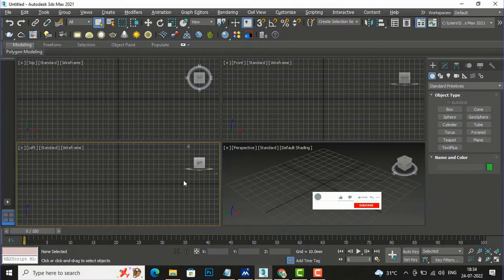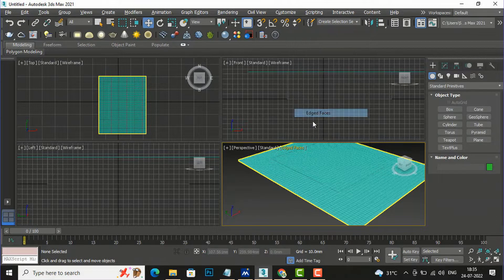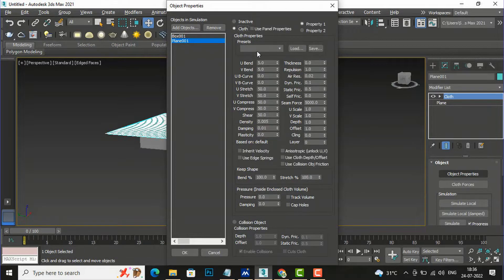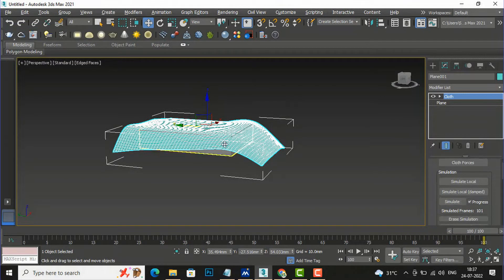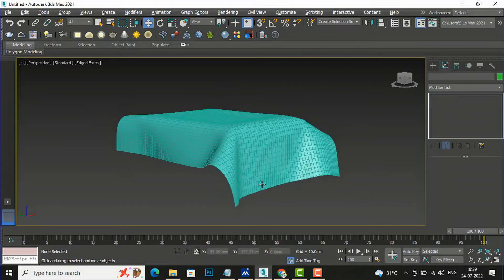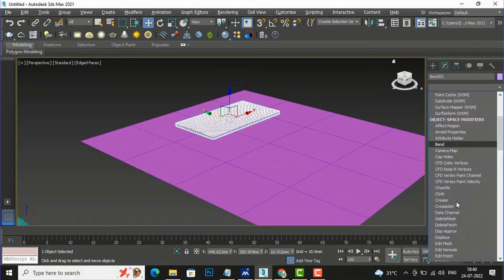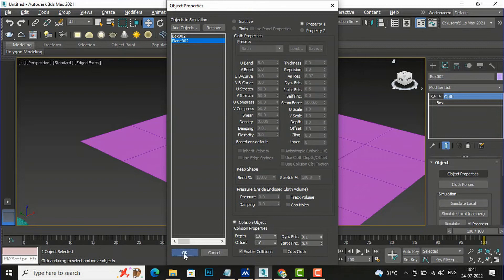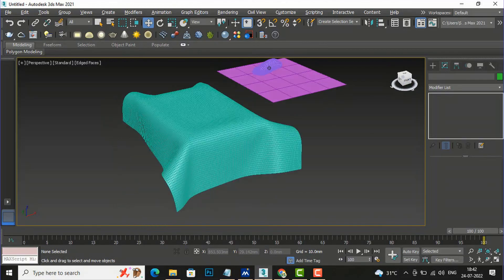CLOTH MODIFIER IN 3DS MAX (PART 24)